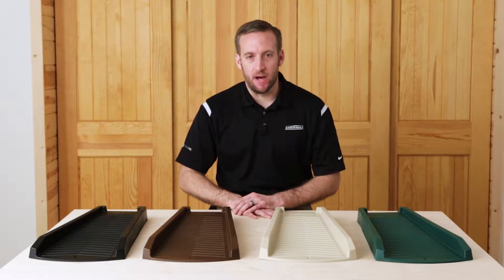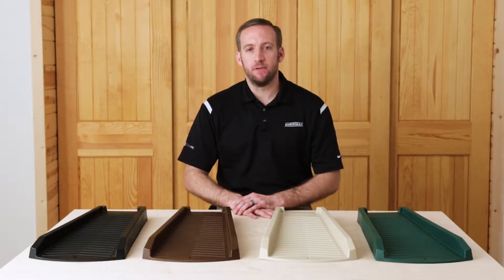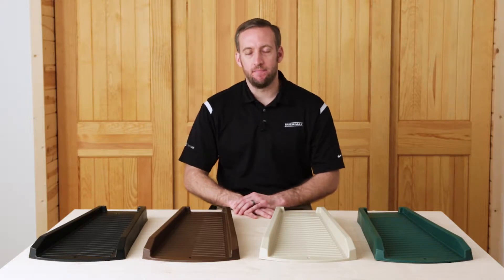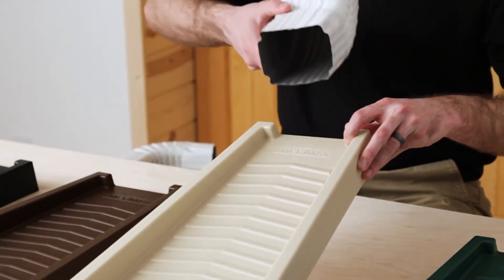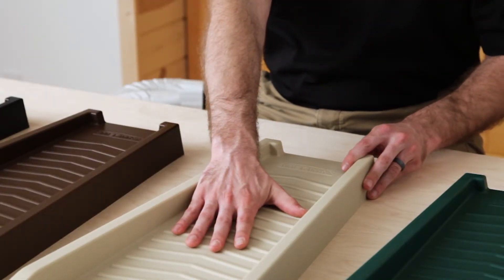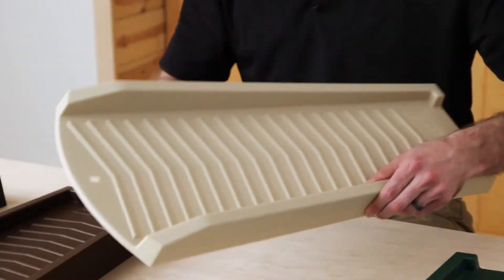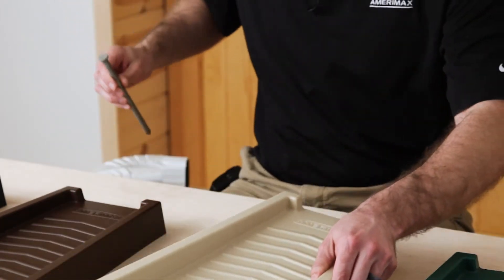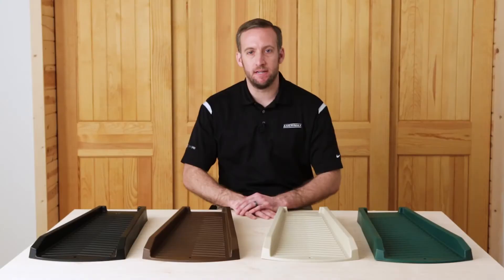SplashBlock Amerimax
Learn about our new SplashBlock and it's 3 key feature set.